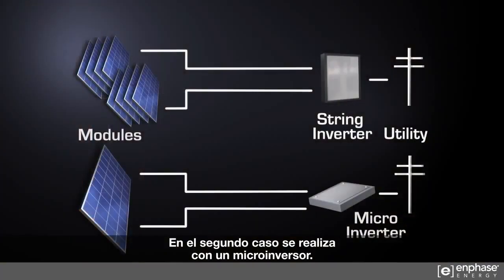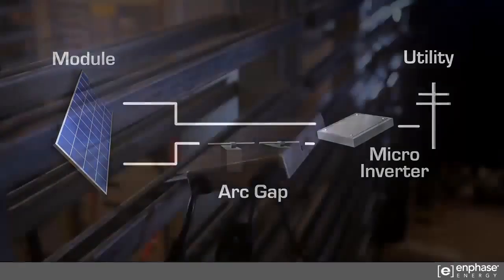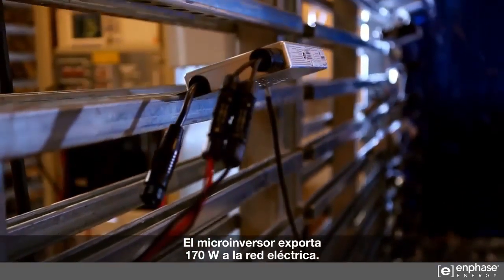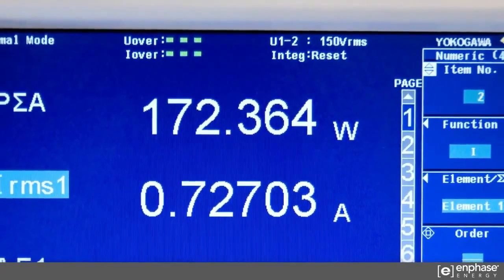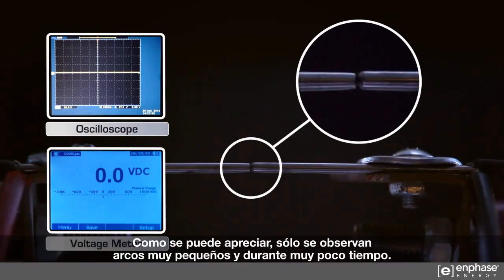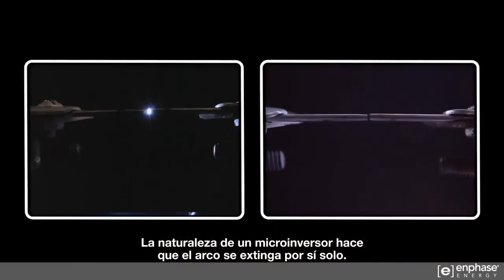Spanish Enphase Arc Fault Risk Demonstration